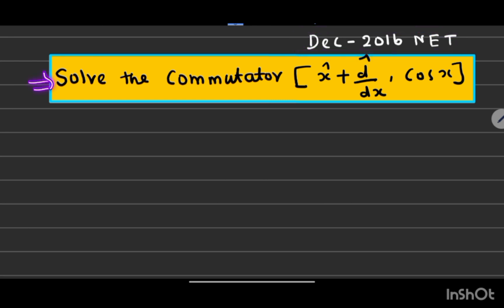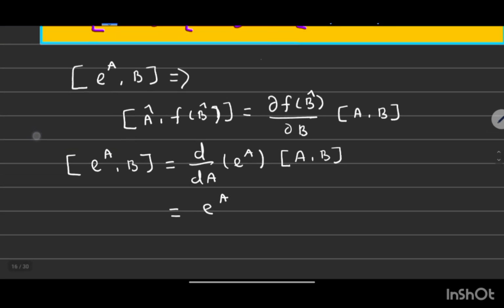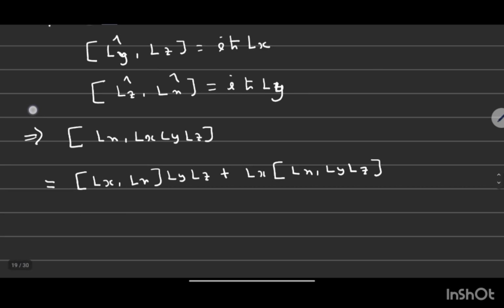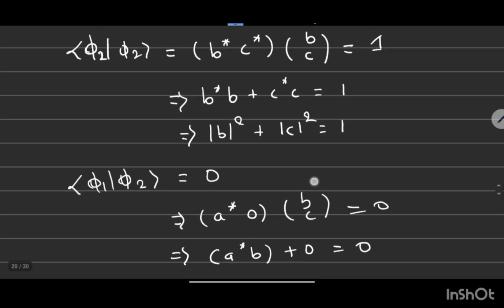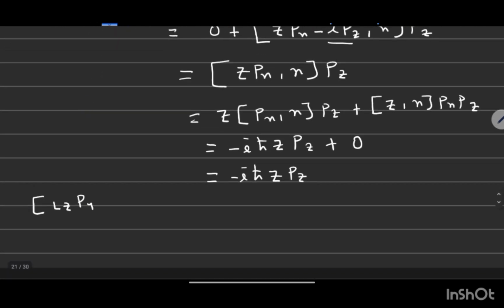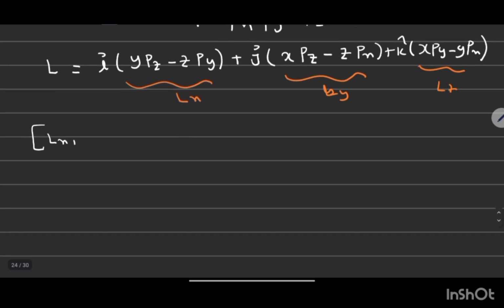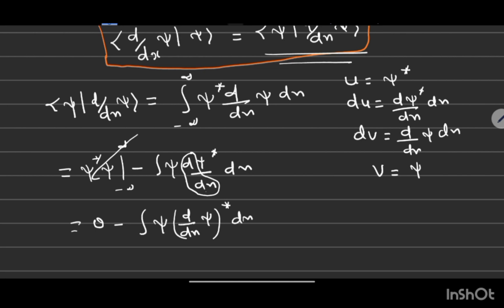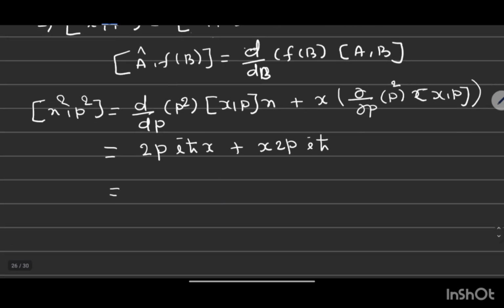"Quantum Mechanics Made Easy: Solving 10 Problems on Hilbert Space & Operators" lec 4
Dive deep into problem-solving with this fourth lecture in the Quantum Mechanics-1 series! In this video, we tackle 10 carefully selected problems on the properties of Hilbert Space and Operators, providing step-by-step solutions to solidify your understanding. Whether you're preparing for competitive exams like NET, GATE, or SET, or just want to master the concepts of Quantum Mechanics, this video is for you.